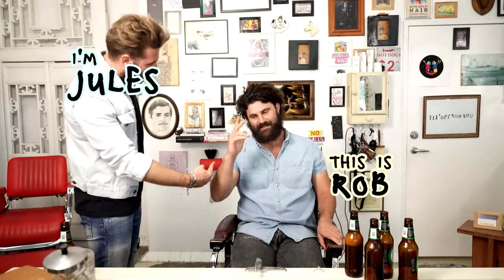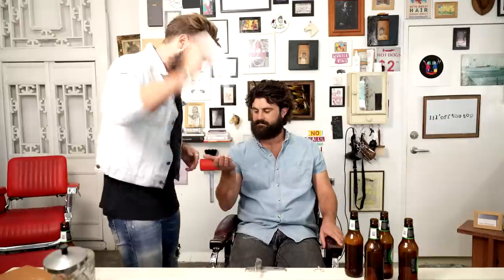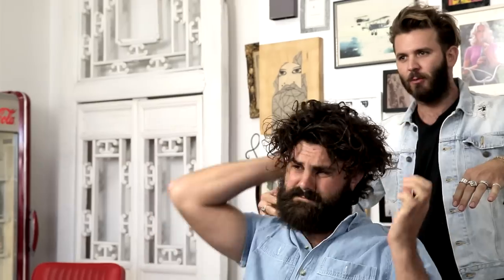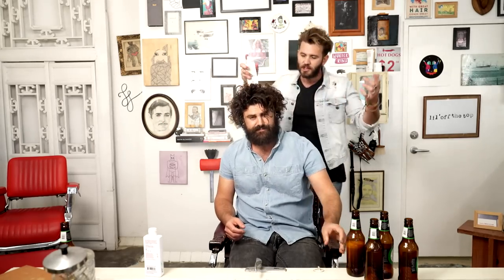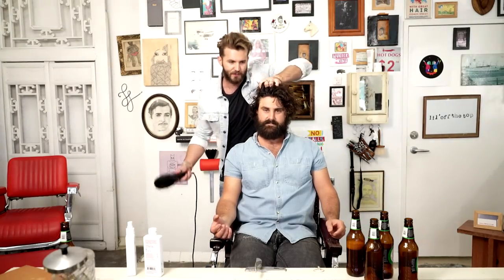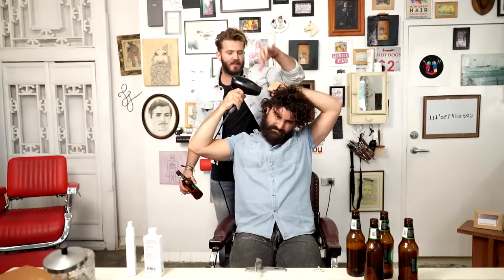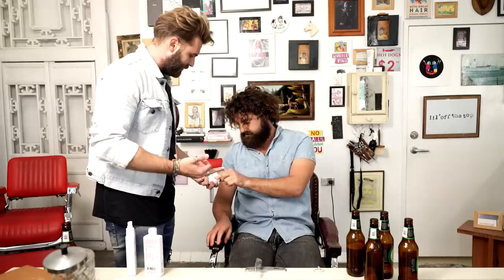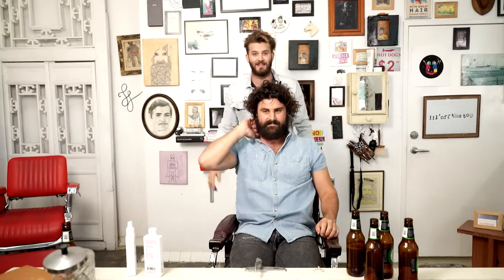How To Do Men's Curly Hair Look :: Jules Tognini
Gents - like beer? Well you'll like this too. This look is make your curls look even better. Take that stiff frizz out and oil it up. Trust me, chicks like oil. Spoiler alert: This uses a blow dry. But grow up! It's Ok!! And it looks siiiiick. Hope you like.

GQ has teamed up with Projucer & three-time Australian Men's hairdresser of the year, me - Jules Tognini - I'm Creative Director of Lil' Off The Top - and I'm on a mission to create an everyman's series of How-To videos on men's grooming.

This channel is called 'Lil Off the Top'. It's about the doings of me, jules tognini. I'm 3x Australian hairdresser of the year + Educator of the Year. On this channel you'll see some sweet vids of my own curated 'how to' styles, as well as some personal styling, product profiles and my adventures travelling all over the world making hair culture cool.

Come hang out. I'm posting How To series' every few months.

** Big thanks to Mitch Kennedy for directing my vids. Also the team @ The Post Lounge Brisbane for editing this entire series of How-To's. I look better because of them.**